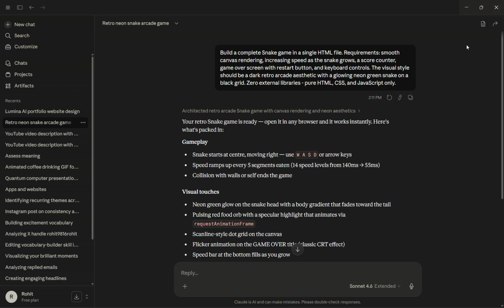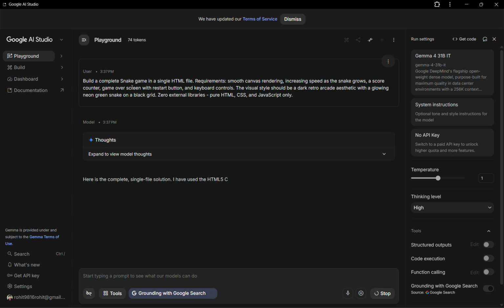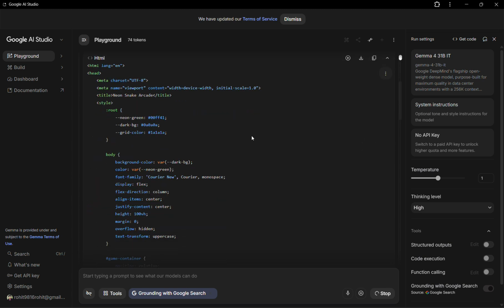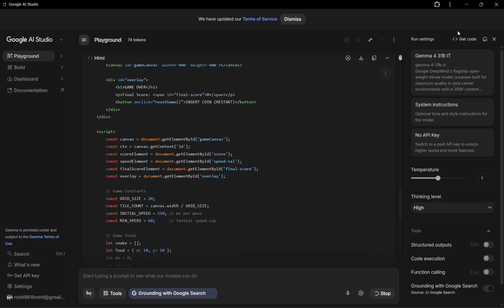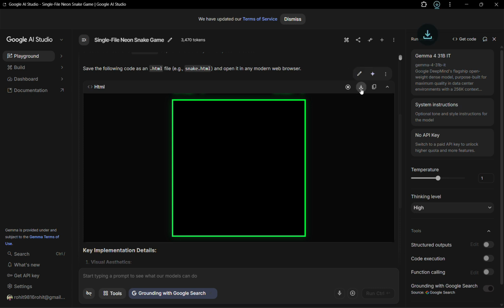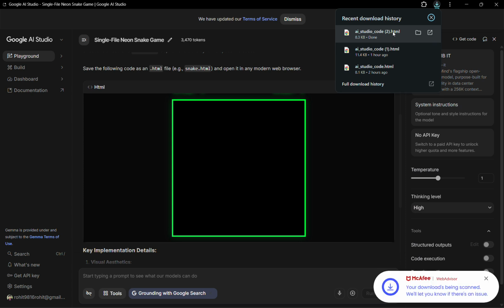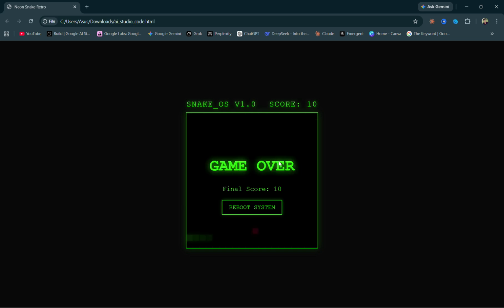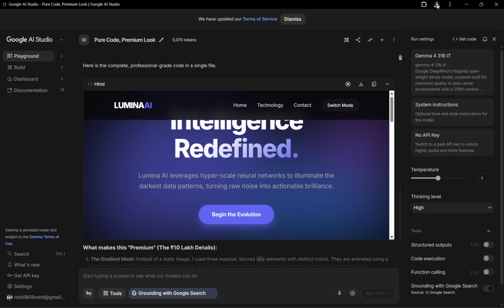Google AI Studio Playground - Master Gemini Models Today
🤖 Google AI Studio से Website और Game के लिए AI बनाओ — Free में!

क्या आप बिना किसी coding experience के AI-powered website या game बनाना चाहते हैं? इस वीडियो में मैं आपको step-by-step दिखाऊंगा कि Google AI Studio को कैसे use करें, Gemini model को कैसे choose करें, और अपने project के लिए AI कैसे integrate करें। Beginners के लिए एकदम perfect tutorial!

🔥 इस वीडियो में क्या-क्या सीखेंगे?
✅ Google AI Studio को Free में Setup करना
✅ Gemini Model को समझना और सही model चुनना
✅ Website के लिए AI chatbot या feature बनाना
✅ Game के लिए AI logic integrate करना
✅ API Key generate करना और project में use करना
✅ Effective prompts लिखना — Hindi और English दोनों में
✅ AI tools को practically इस्तेमाल करना — बिना coding के डरे

🛠️ इस वीडियो में Use किए गए Tools
🔹 Gemini API (Free Tier available)
🔹 Browser-based — कोई software install नहीं करना

Comment में बताओ — आप किस चीज़ के लिए AI बनाना चाहते हो? Website? Game? App? 👇